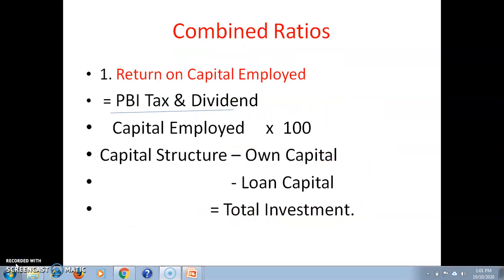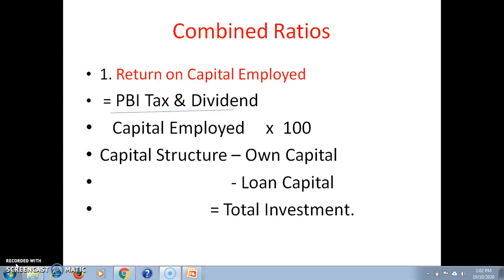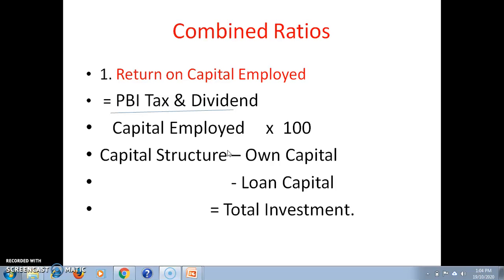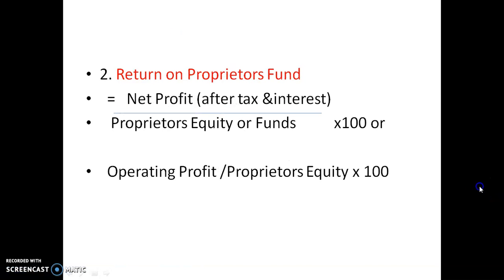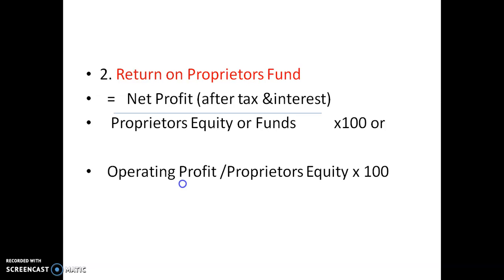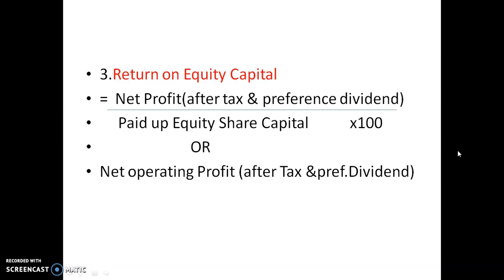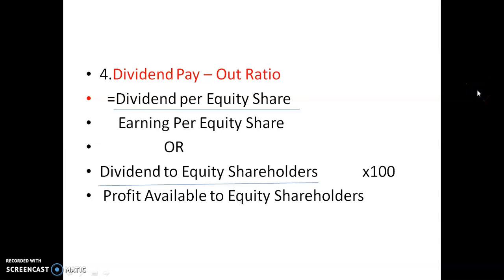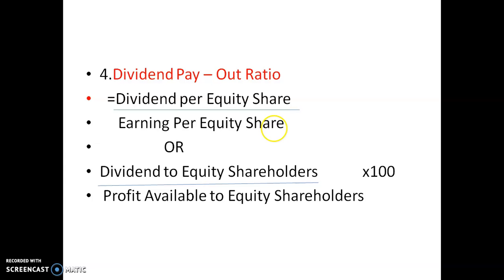S.Y. B. Com, MANAGEMENT ACCOUNTING- COMBINED RATIOS PART 1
MANAGEMENT ACCOUNTING- COMBINED RATIOS PART 1